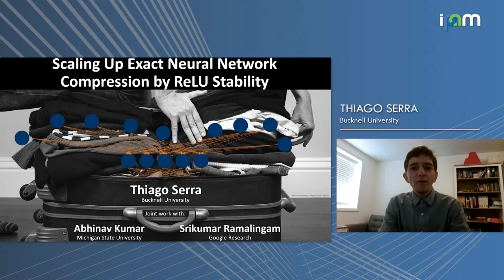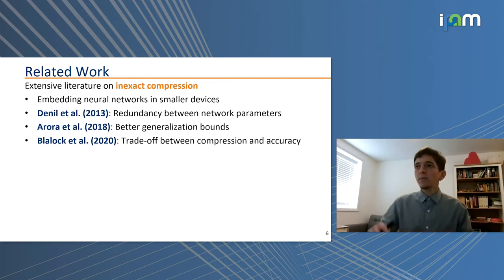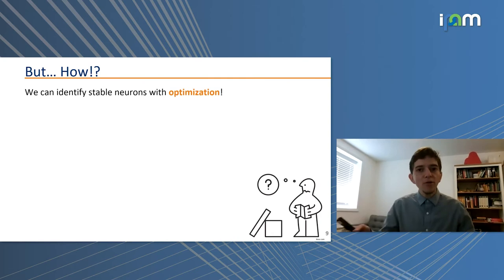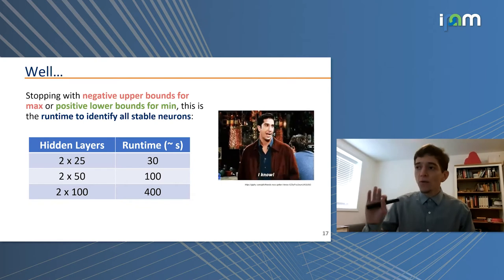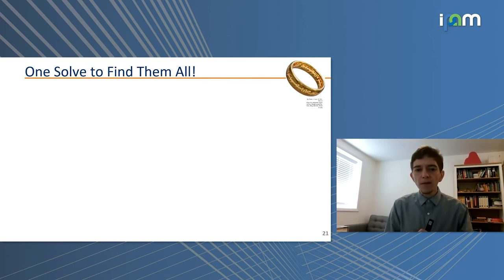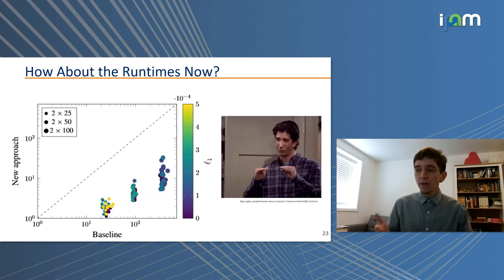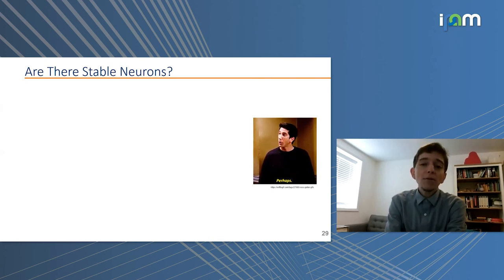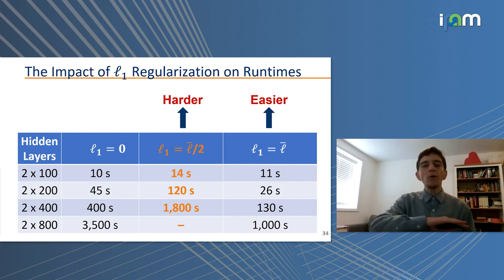Thiago Serra: "Scaling Up Exact Neural Network Compression by ReLU Stability"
Deep Learning and Combinatorial Optimization 2021

"Scaling Up Exact Neural Network Compression by ReLU Stability"
Thiago Serra - Bucknell University

Abstract: We can compress a neural network while exactly preserving its underlying functionality with respect to a given input domain if some of its neurons are stable. However, current approaches to determine the stability of neurons require solving or finding a good approximation to multiple discrete optimization problems. In this talk, we present an algorithm based on solving a single optimization problem to identify all stable neurons. Our approach is on median 21 times faster than the state-of-art method, which allows us to explore exact compression on deeper (5 x 100) and wider (2 x 800) networks within minutes. For classifiers trained under an amount of L1 regularization that does not worsen accuracy, we can remove up to 40% of the connections. This talk is based on joint work with Srikumar Ramalingam (Google Research) and Abhinav Kumar (Michigan State University).